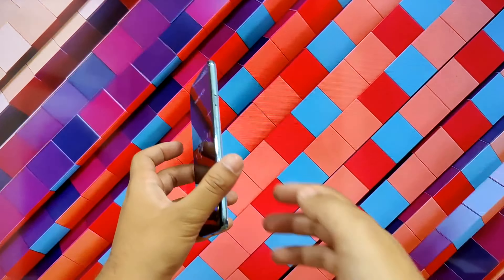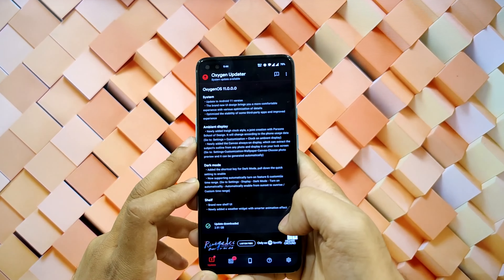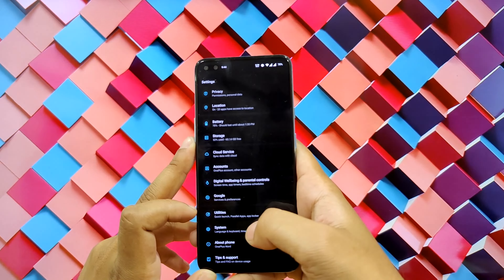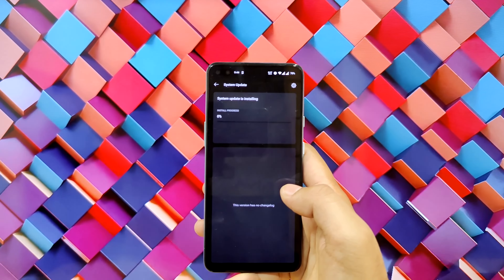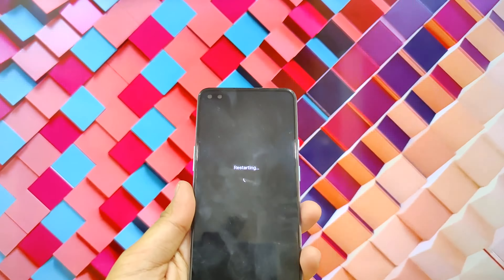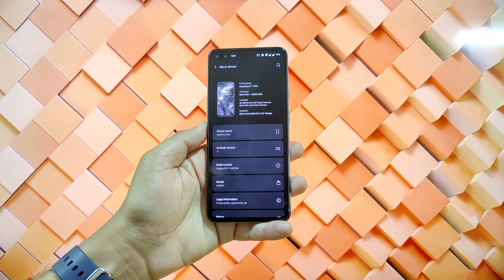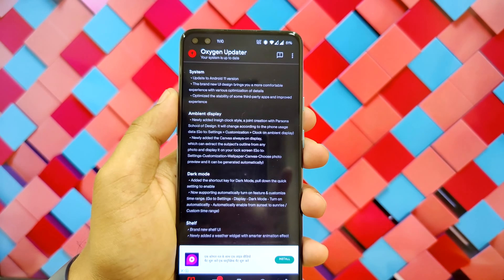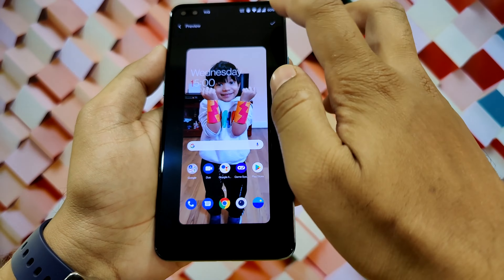OxygenOS 11 Update on OnePlus Nord!!!